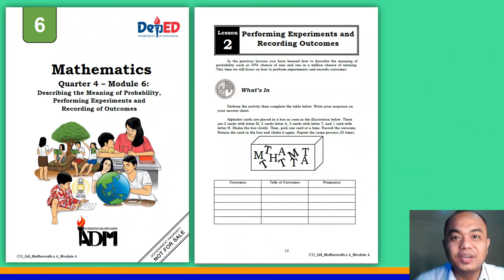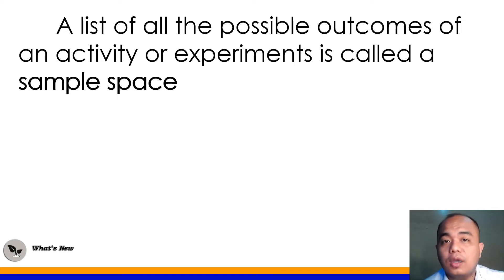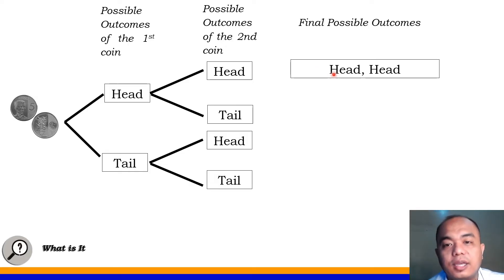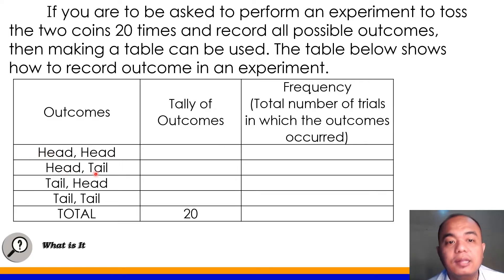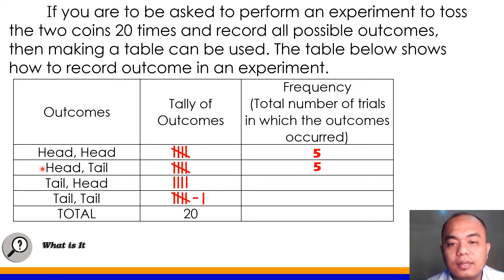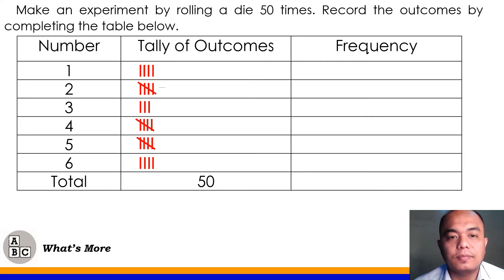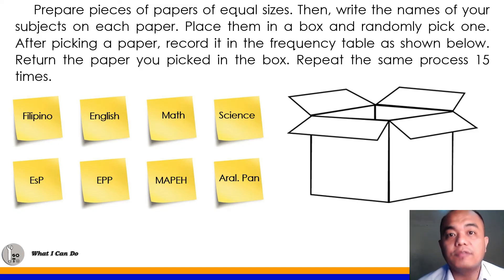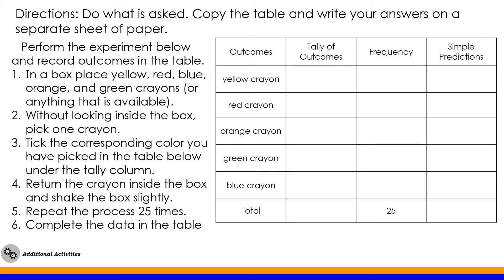Part 2: Perform Experiments & Record Outcomes II Math 6 Quarter 4 Week 6 Lesson 2